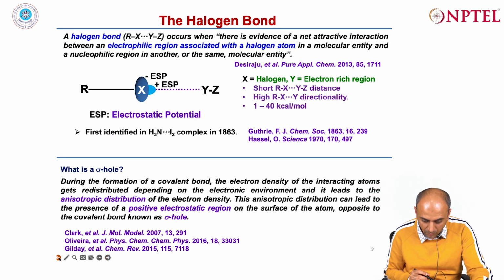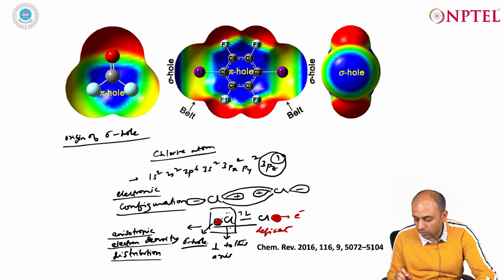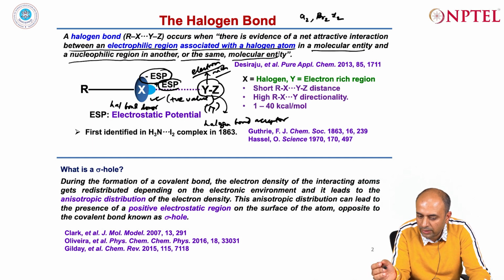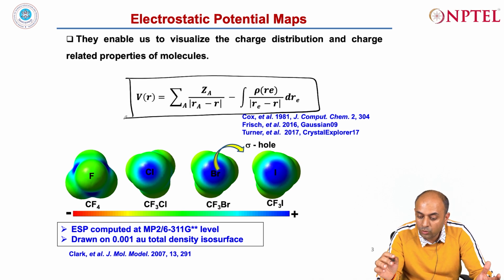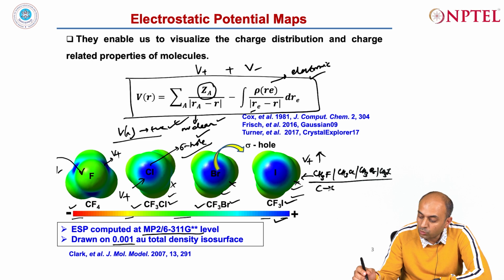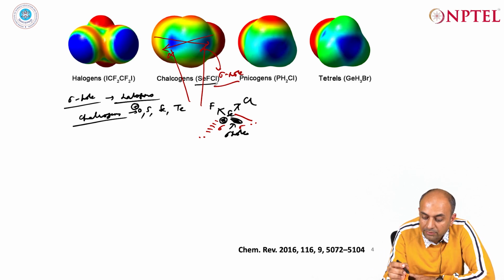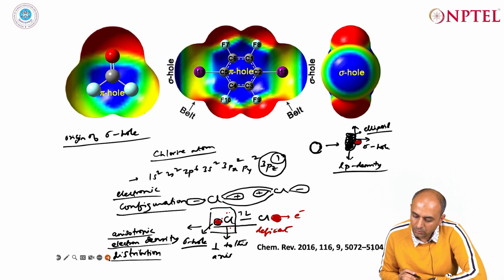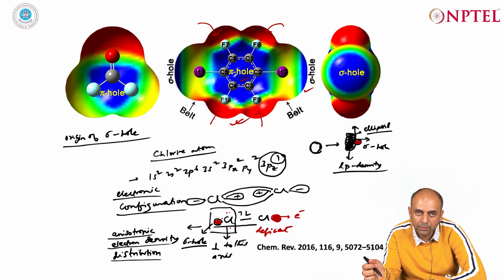W2L7_Understanding of sigma and pai-hole directed interactions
Origin of sigma and pai hole, factors influencing their formation